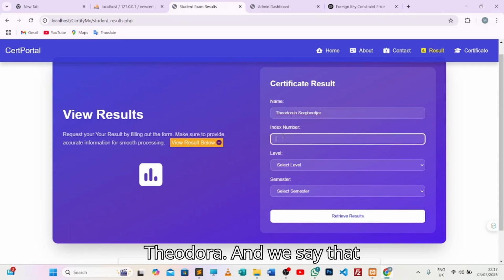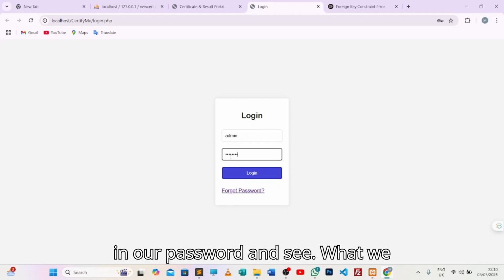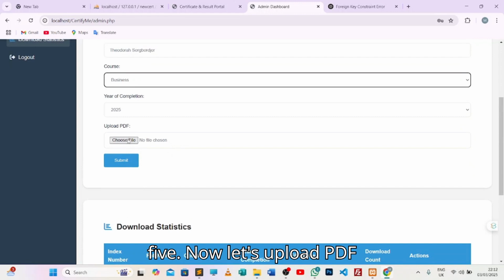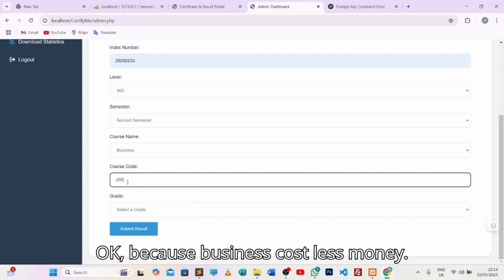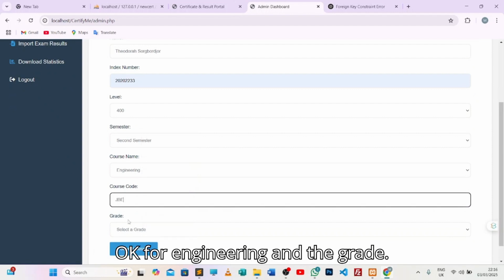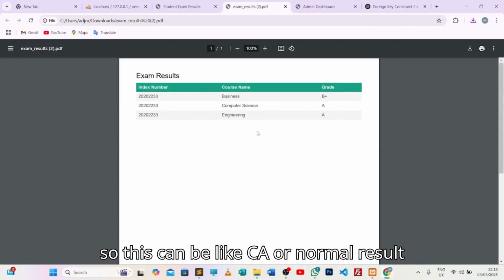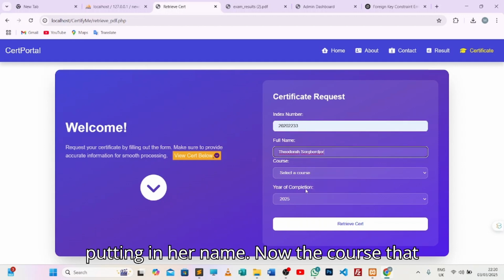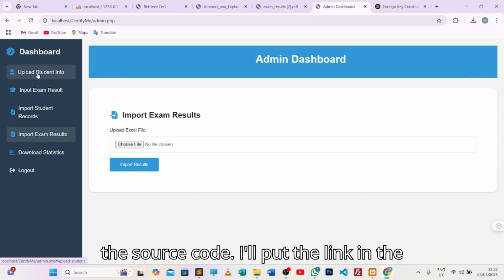CERTIFICATE AND STUDENT RESULTS SYSTEM WITH SOURCE CODE (CertifyMe)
Own a certificate and students results system